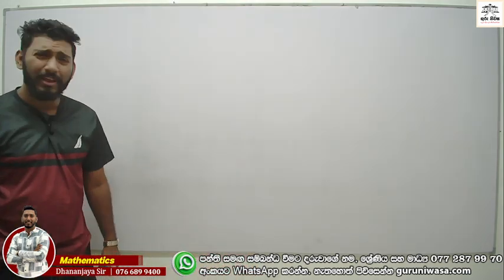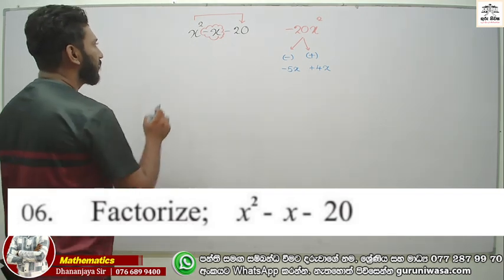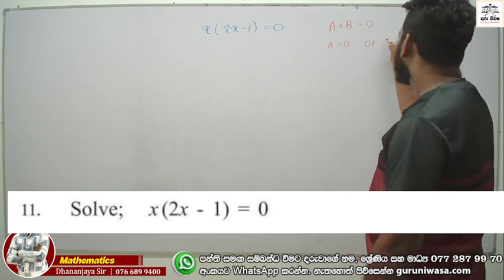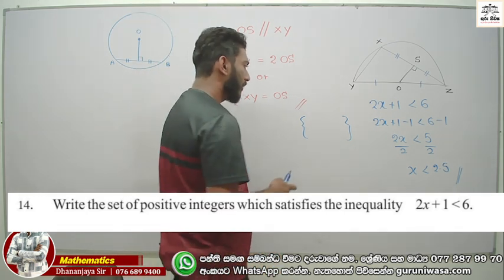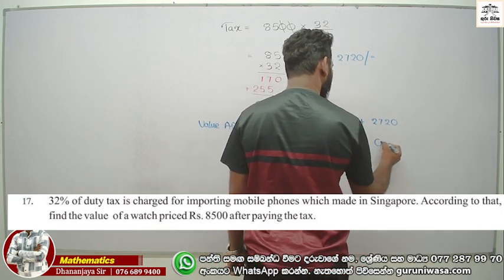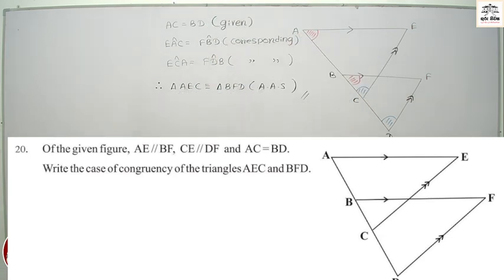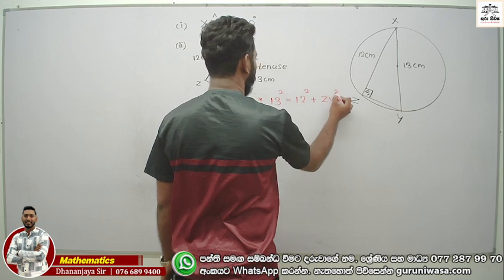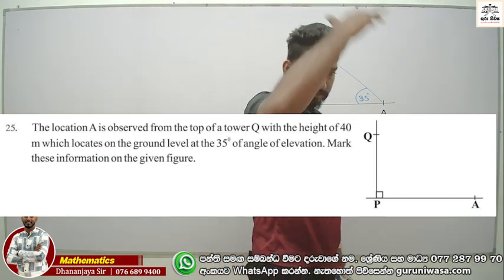Mathematics - Grade 11 - Revision - Part 01 - Modal Paper 16 - English Medium